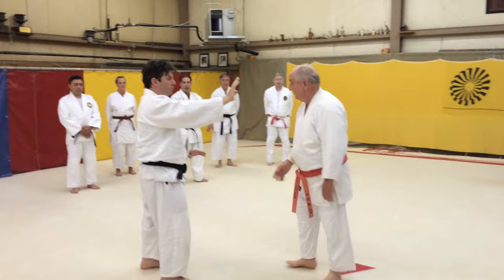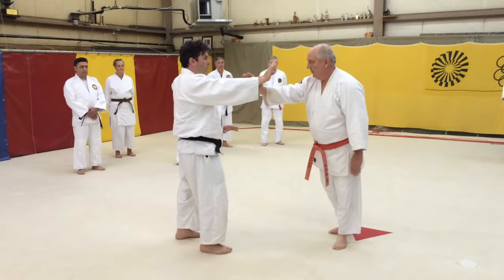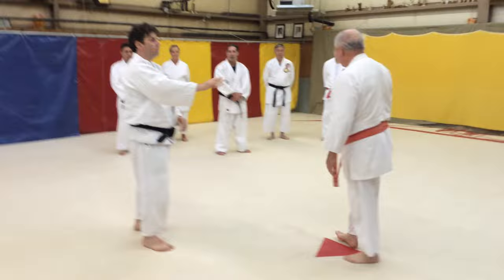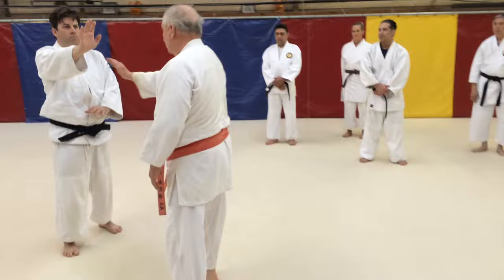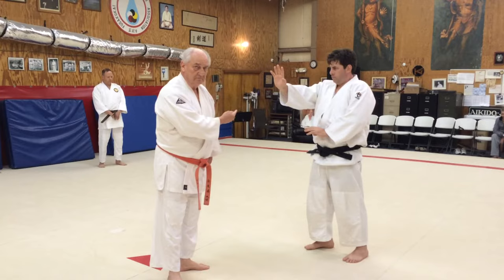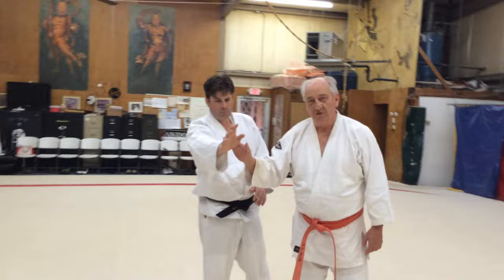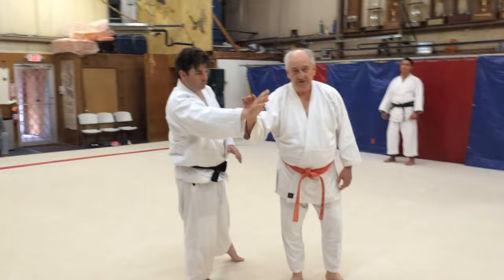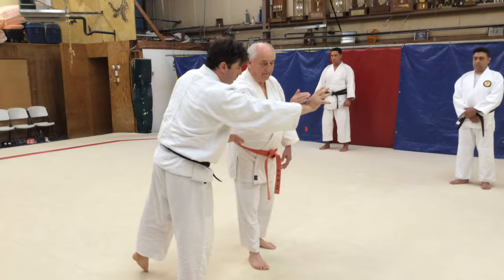Shomen ate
B.G. Smith, 9th Dan, Karl Geis Ryu Legacy Dojo